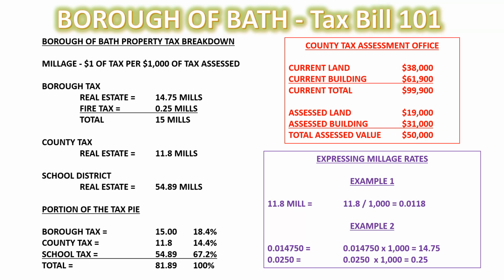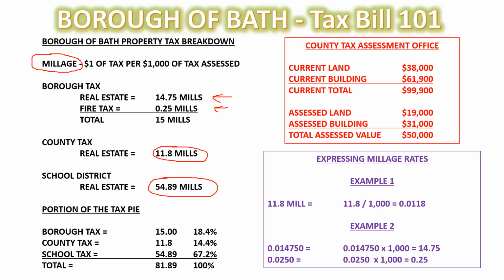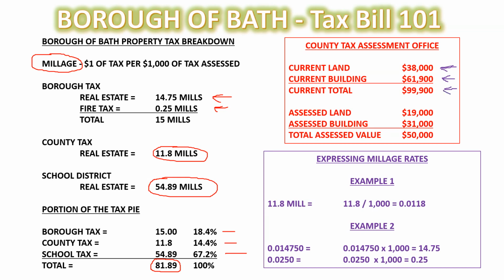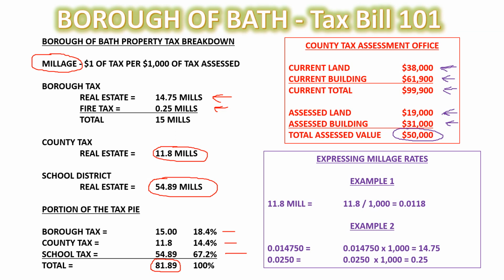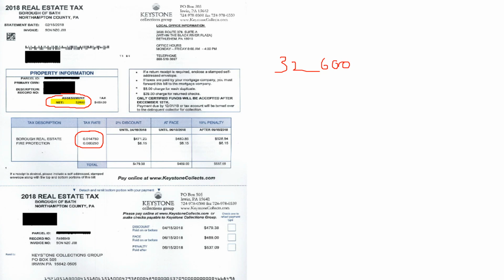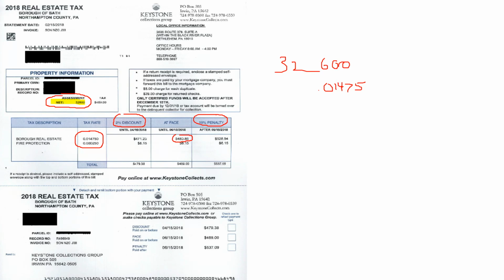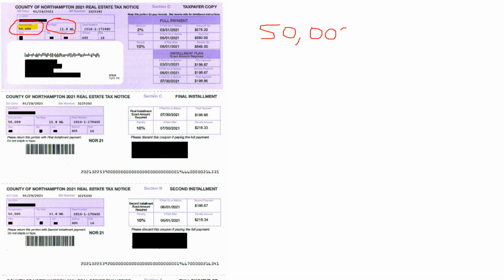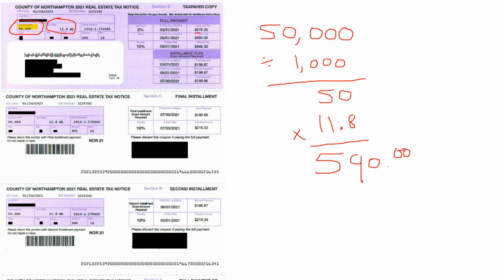Borough of Bath - Tax Bill 101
Learn more about property tax bills by Borough of Bath Manager Brad Flynn.

NCPub.org is the Northampton County Property Records website where individual NorCo property information could be found.